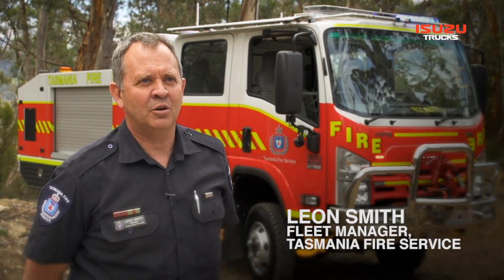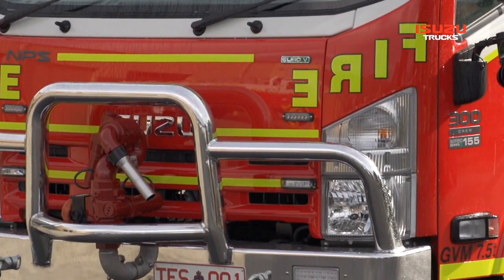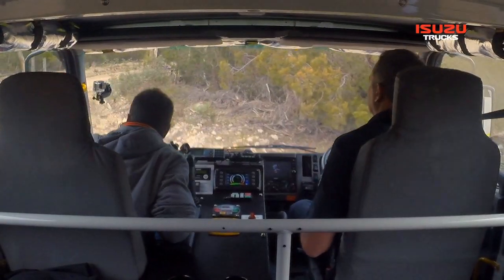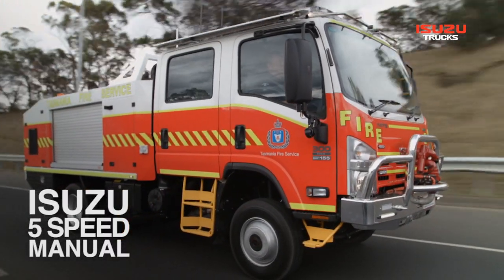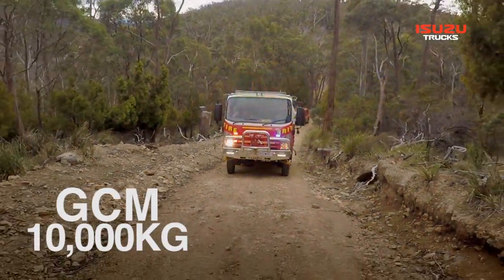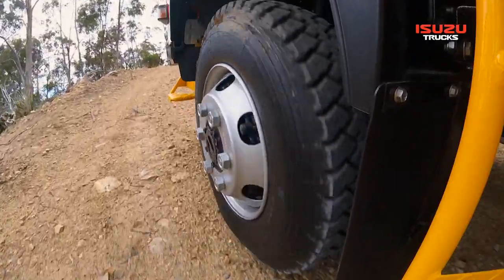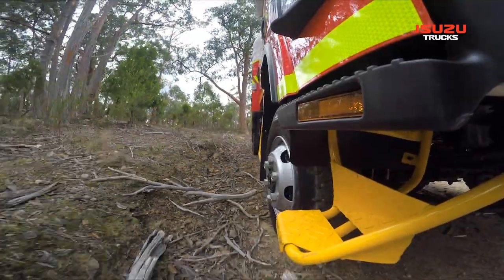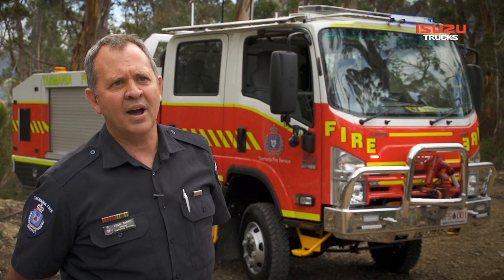Isuzu Trucks: Tasmania Fire Service - Isuzu Australia Limited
Tasmania Fire Service's Leon Smith talks us through their brand new Isuzu NPS 300 4x4 Crew with unique compressed foam technology (CAFS).